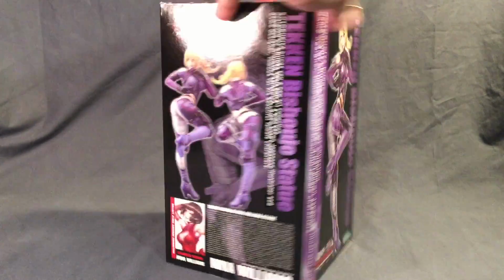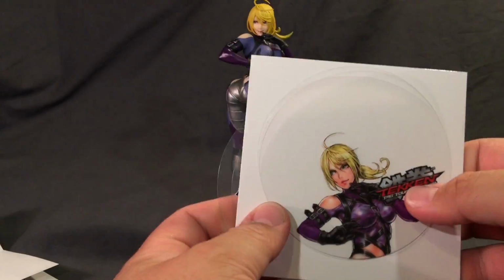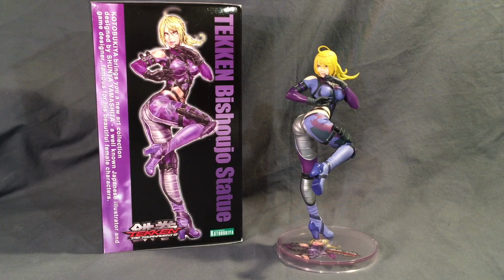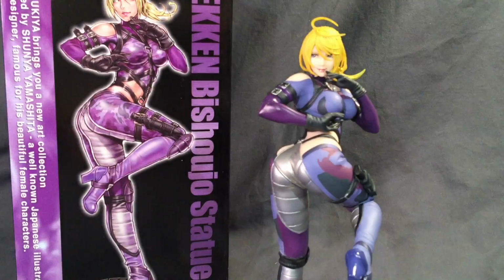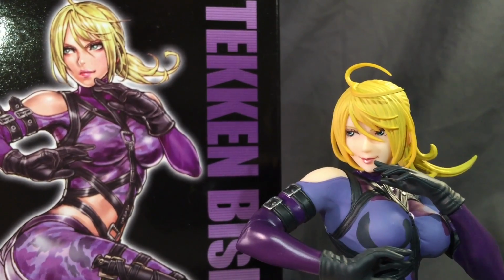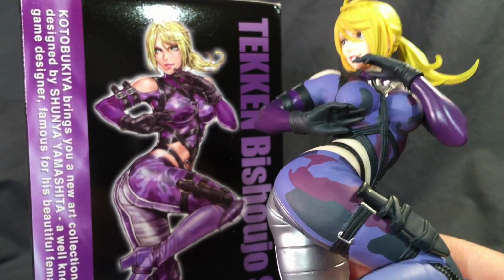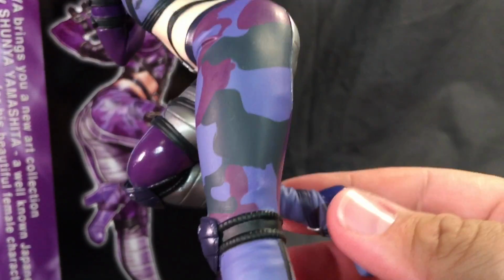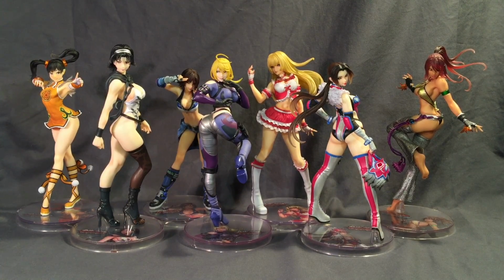Nina Williams Bishoujo Review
The Tekken bishoujo line continues with Nina Williams. Checkout Facebook.com/hierojuxreviews and hierojux.tumblr.com